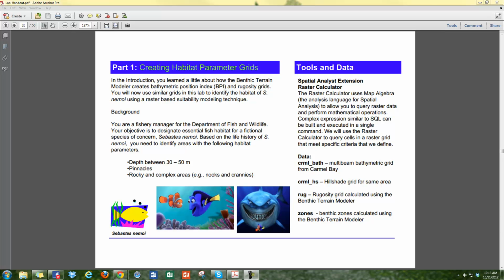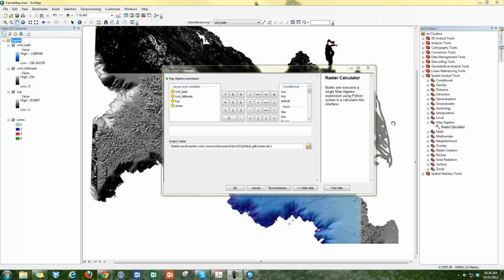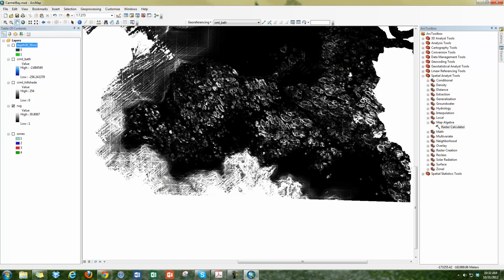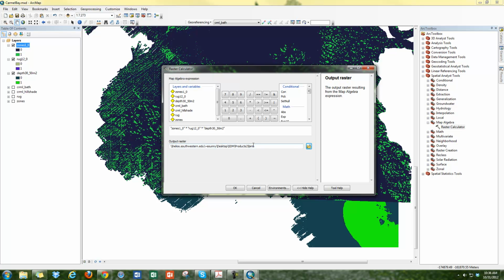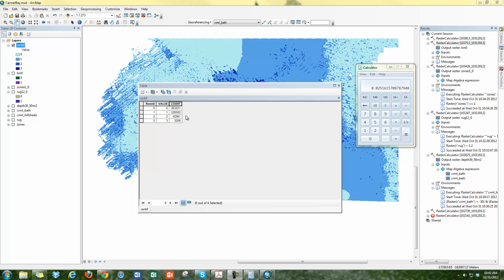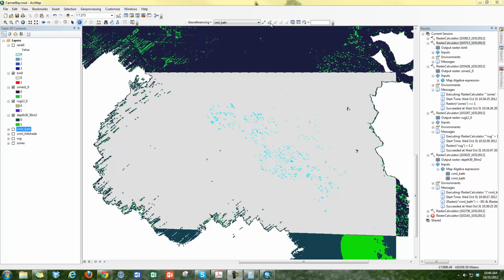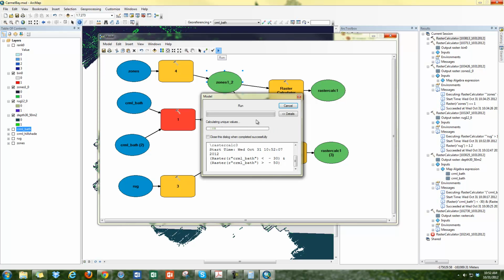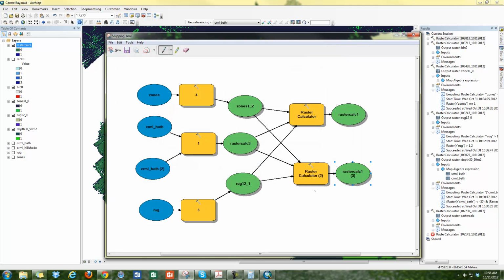Species Distribution Model (SDM) or Species Habitat Models (SHM) in ArcMap 10.1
This is part 2 where I use ArcMap 10.1 to do a ranking model and boolean model to find habitat for Nemo (fish).  The data included bathymetry data and other terrain information which is parameterized using ArcToolBox's Raster Calculator. This a raster model is applied to find the habitat.